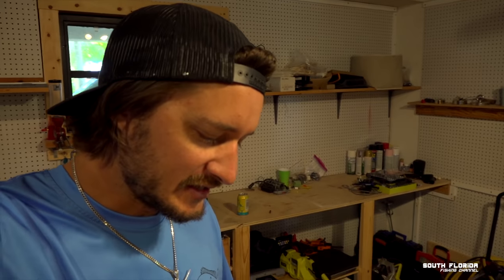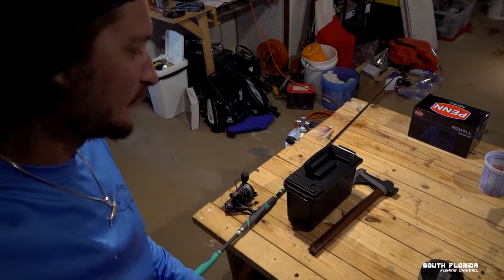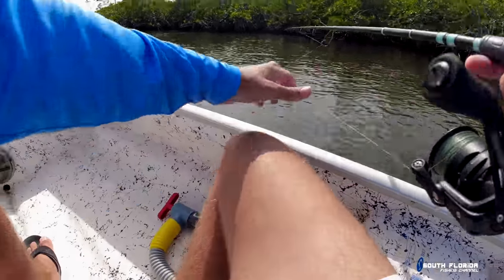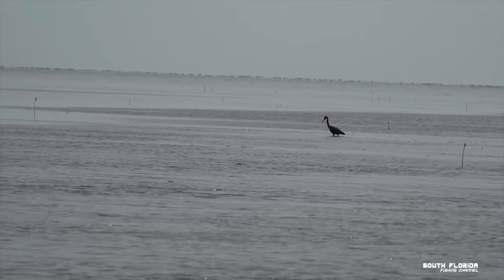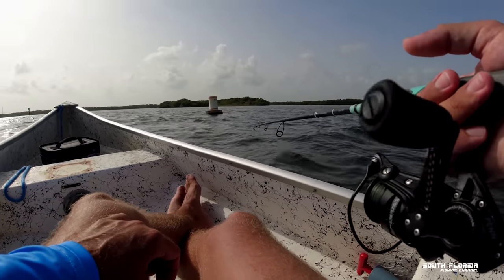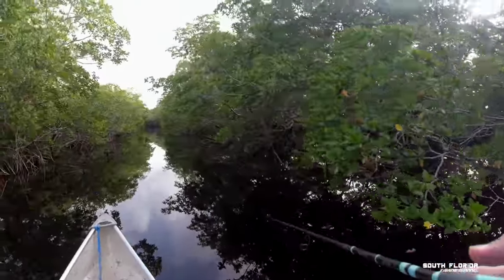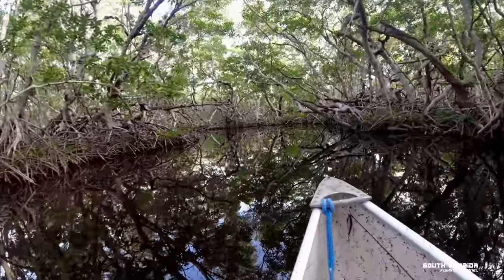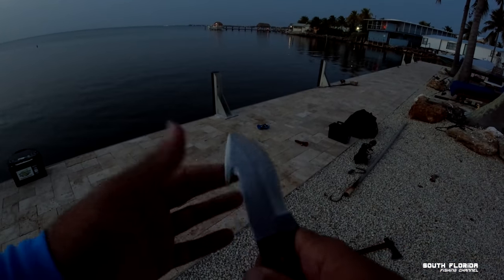Trolling for Tarpon in Florida {catch n cook}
In this fishing episode on the South Florida Fishing Channel we do some trolling for Tarpon in Florida.

This is my first time trolling for tarpon off a Gheenoe.

We end up with a little catch n cook from this fishing trip so sit back and enjoy our gheenoe tarpon fishing adventures down here in South Florida.

Heiko Winkler
100100 Overseas Hwy
PO 370697